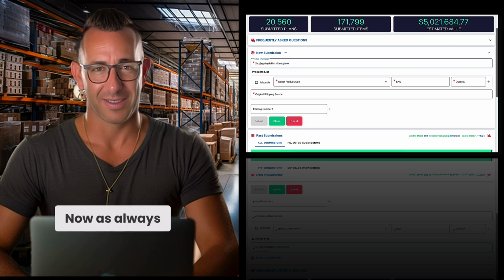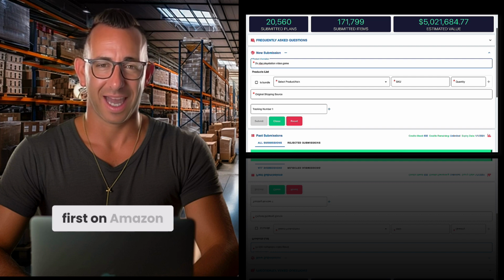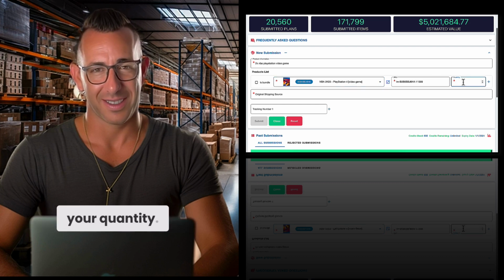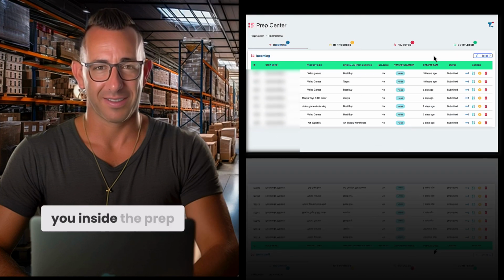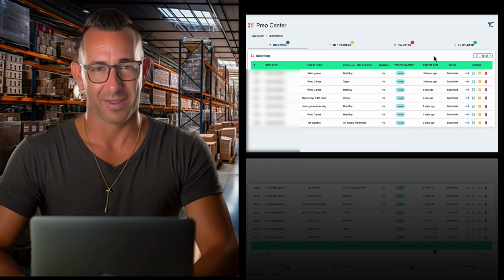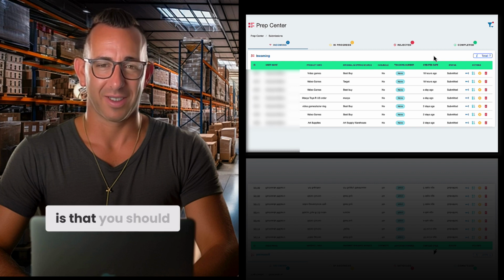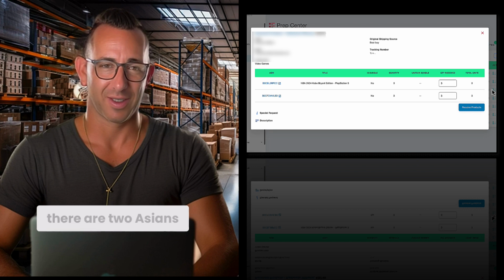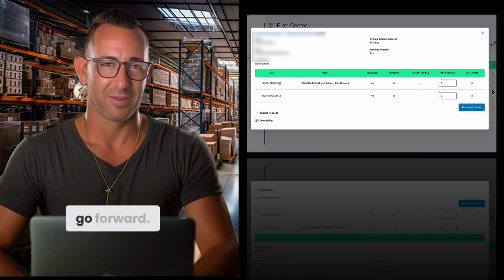Prep Center Best Practices with Adam Ginsberg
The Internet Mastery Prep Center is an incredible value-add for IM Amazon Sellers. Watch this for best practices. Comment and share!  Let Adam Ginsberg explain how product sourcing really works Want more:

➜ How to Submit Items to the Internet Mastery Community Prep Center

Selling on Amazon is more than just knowing "what to do" - Community is so very important for long term success. The Internet Mastery Community is often imitated but never duplicated.

Hi there! New to Internet Mastery? If so, here's what you need to know - Internet Mastery is the premier Amazon training company on the planet. From scratch our IMC members have sold more than $160,000,000 on Amazon. We offer in depth training and mentoring through our Elite opportunities. When you join our team you gain in-depth knowledge on finding viable suppliers, quickly sourcing profitable goods, negotiating price, building long-term relationships, managing your account, creating bundle listings, access to proprietary software, an all-in-one prep center and so much more!